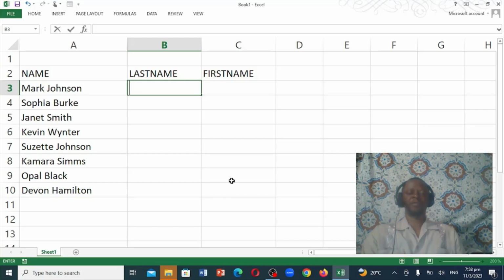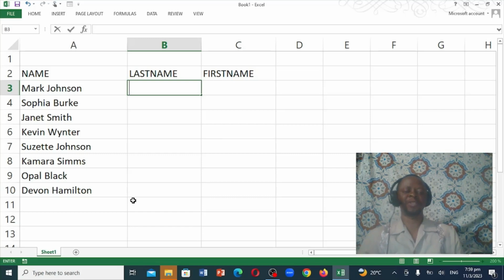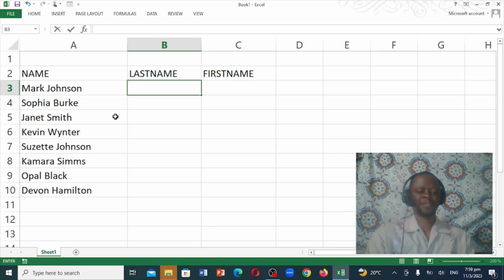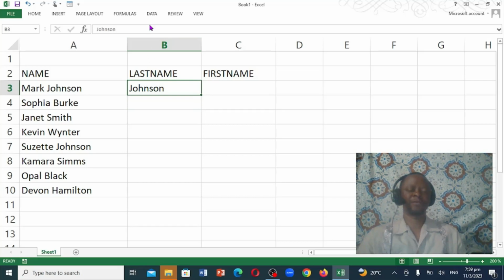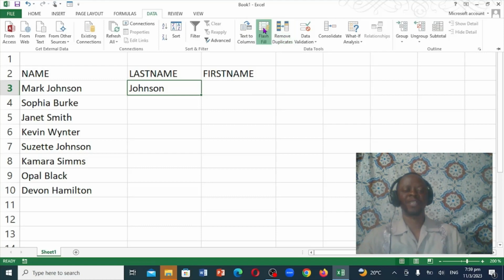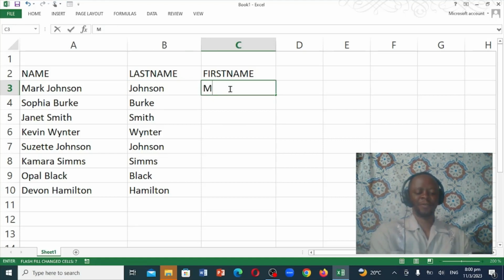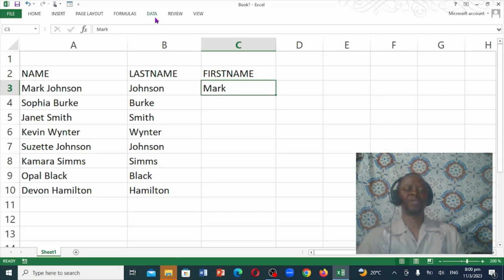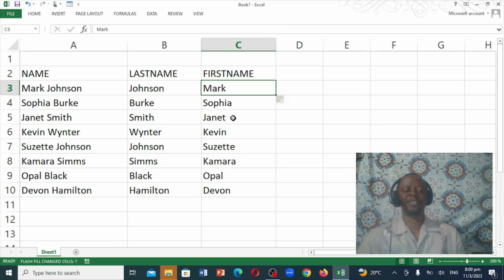HOW TO USE THE FLASH FILL TO SORT DATA IN EXCEL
In this step-by-steps  video, you will learn how to use the Flash Fill tool in Excel to quickly fill in data based upon a pattern you've established.  Flash Fill can be a great time saver and is pretty fun to use